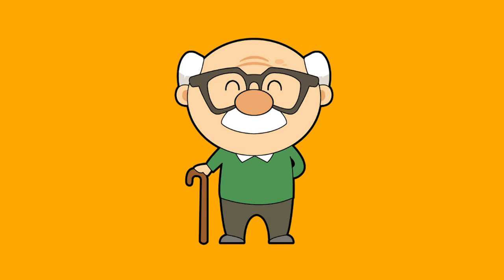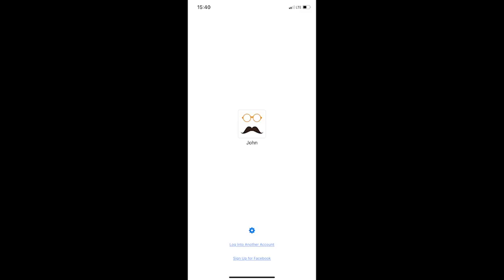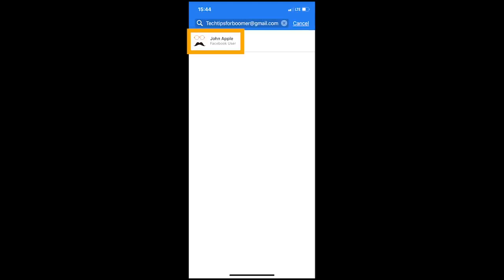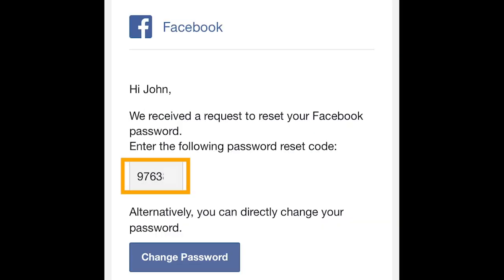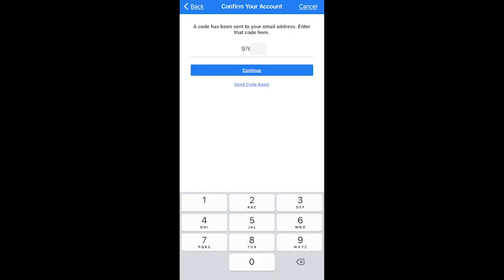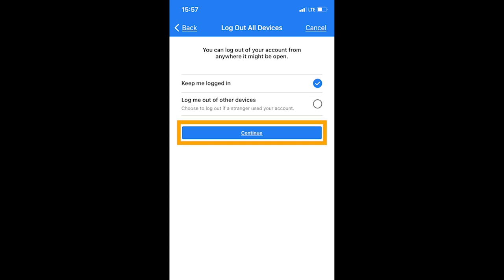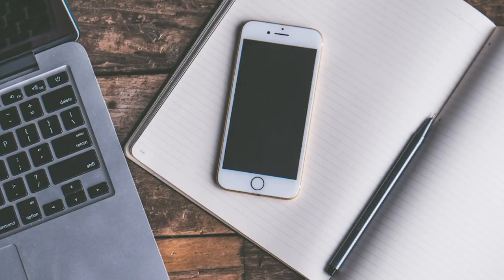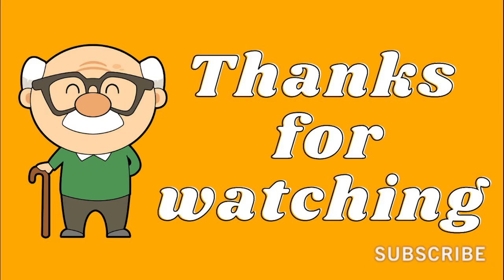How to Reset Facebook Password? on iPhone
Today I will be showing you “how to reset your Facebook password” using the Facebook app on a smartphone or on ios Device. If you have forgotten your password, want to recover your Facebook account, or think that your account has been hacked, this video is for you. On the phone.

Okay, let’s begin.

Step (1)
Open your Facebook app on your phone. You should see a page similar to this one. Click the option “log into another account” and then click for “forgot password.”

Step (3)
Click confirm via email and then continue. This way Facebook will send you an email with a code so you can reset your Facebook password. This is the 3 step in resetting your Facebook password.

Step (4)
Go to your email and find the email that has Facebook has sent you that includes the code. Your email should look something like this. The code will be in the small gray box. Go ahead and go back to the Facebook app and type in that code. And click continue.

If you didn’t get the email. Click “send code again” this should make sure you get the email.

Step (5)
Click keep me “logged in” and then click continue. Then enter your new password and then click continue again.

Congrats! You have learned How to Reset My Facebook Password? on the Facebook App

I hope you found this tech tips for boomers video to be helpful, if you did, click the thumbs up icon below. Or just leave me a comment letting me know what you thought about the video.

How to Reset Your Facebook Password on the Facebook App